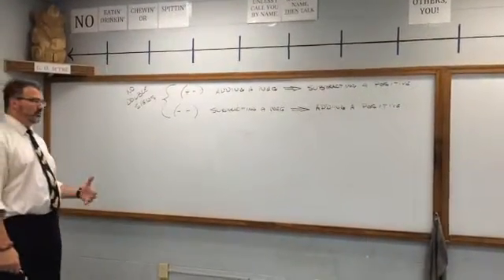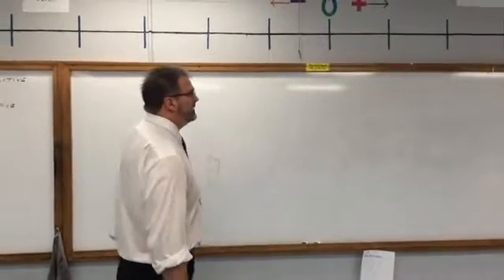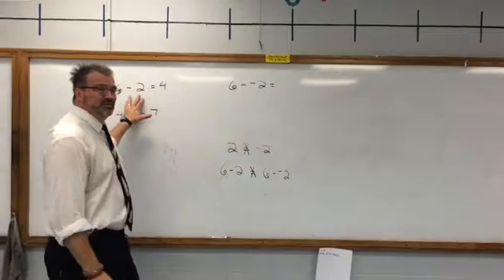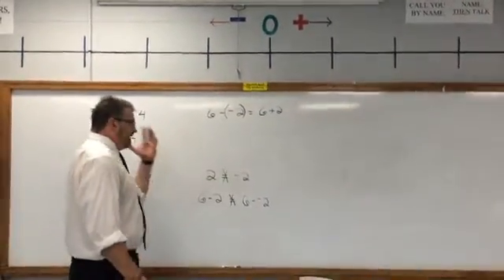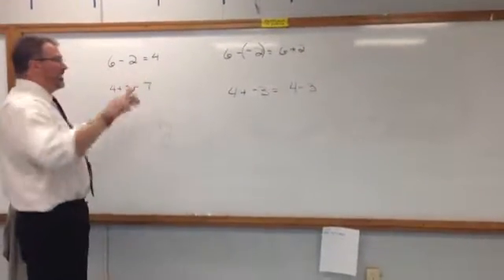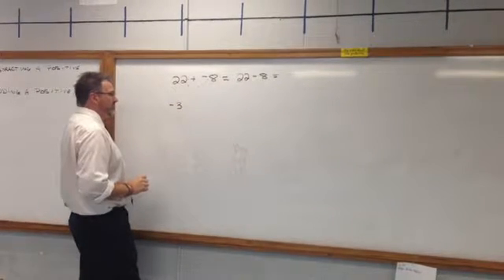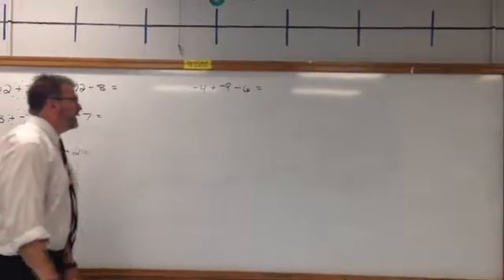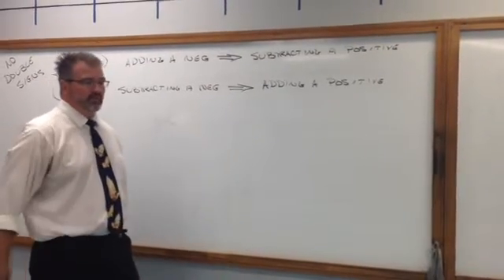changing adding/subtracting negative to subtracting/adding positive (no double signs)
adding negative as subtracting positive, subtracting negative as adding positive (no double signs) tutorial